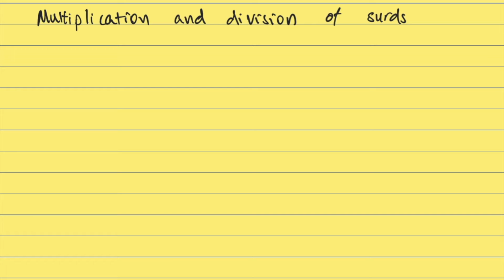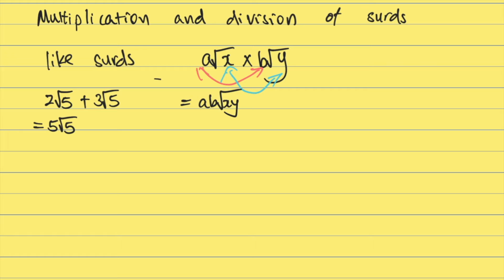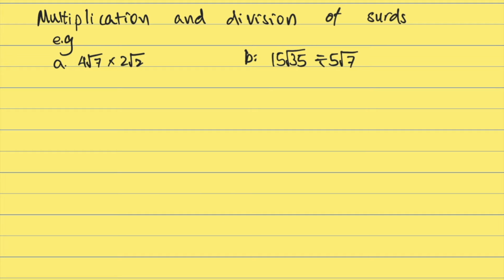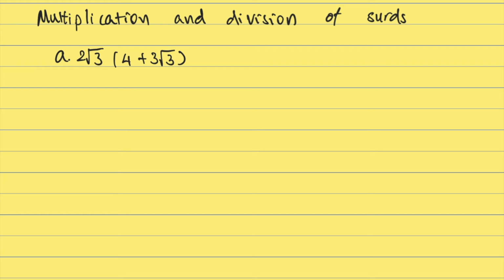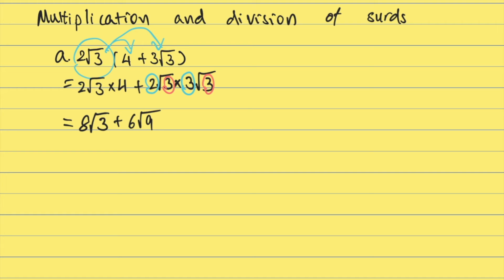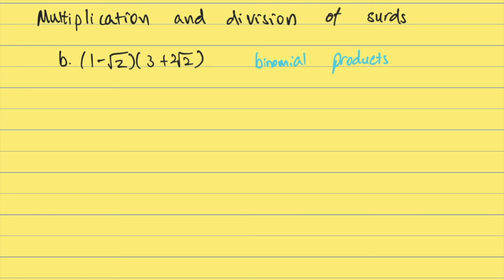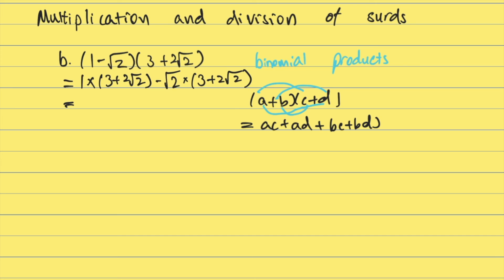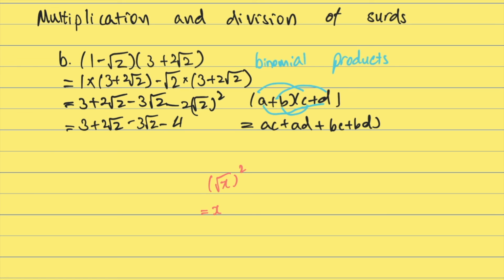Multiplication and division of surds. Year 9 Maths.